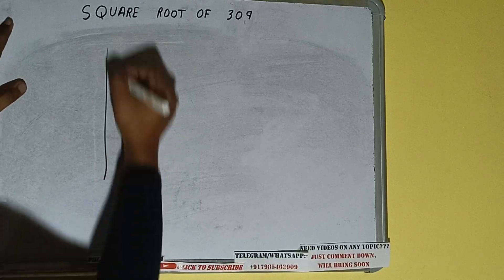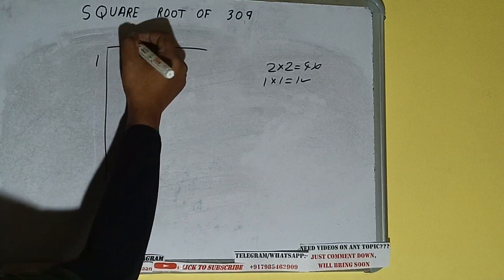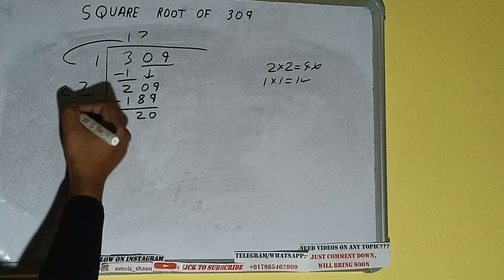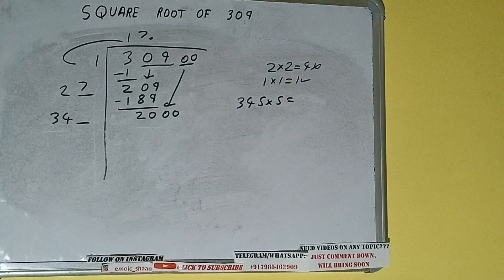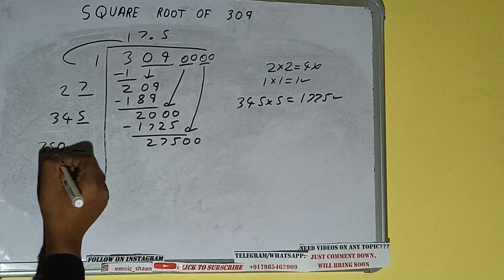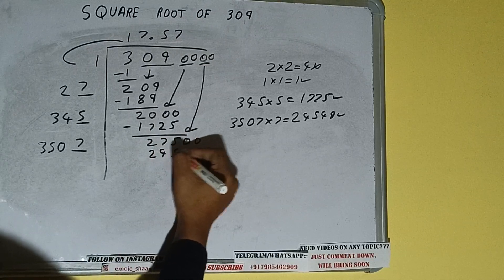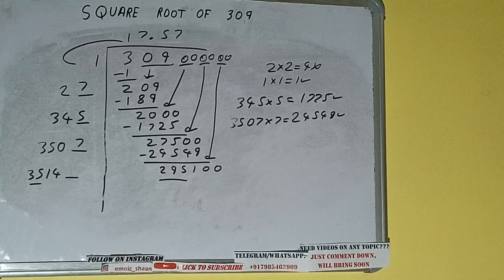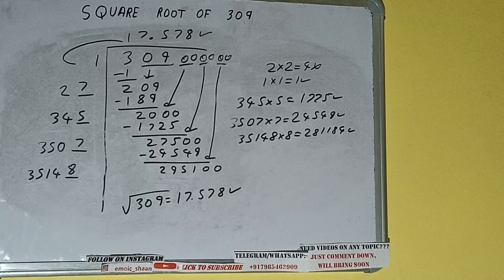SQUARE ROOT OF 309